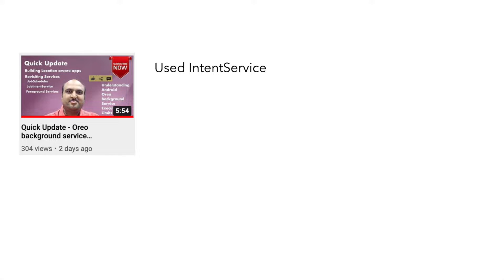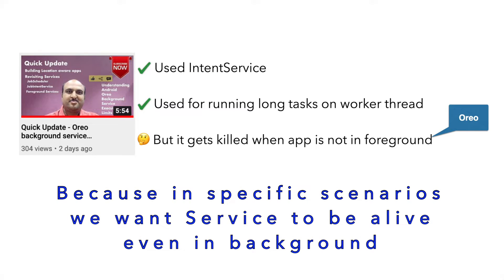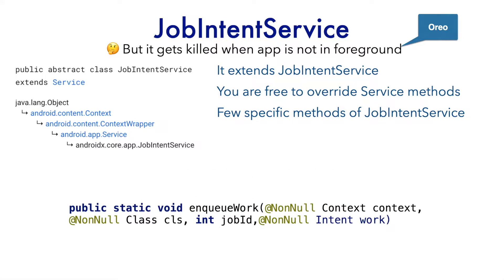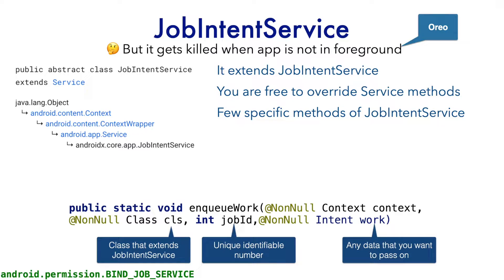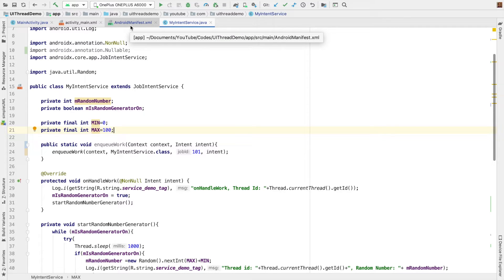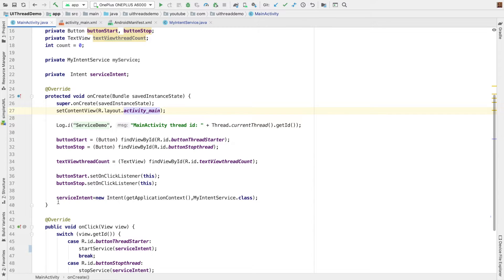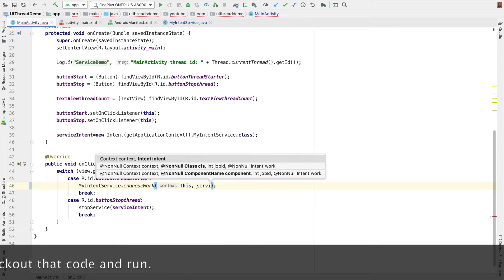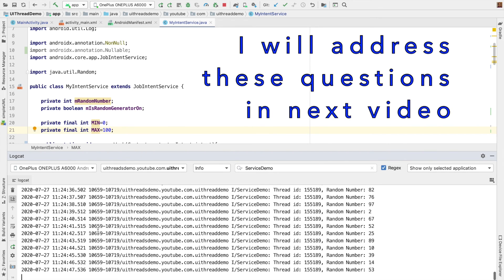Services in Android - Part 11, JobIntentService - An Introduction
In this video we get started by understanding why do we need to use jobIntentService. Then we see how to work with JobIntentService. So we have a look at how to use a JobIntentService,  how to start a JobIntentService, what happens when it runs in back ground. We also have look at some of the call back methods that get invoked as part running a JobIntentService. We do all of this in a pretty neat hands on code. This video can also be treated as how to migrate a IntentService to a JobIntentService.

Intro: (0:00)
Setting context: (0:08)
Introducing JobIntentService: (1:05)
Hands on(HO) starts: (5:13)
Extending JobIntentService (HO): (5:36)
Updating Manifest (HO): (8:30)
Starting JobIntentService (HO): (8:55)
Demo of code snippet (HO): (9:34)
Outro: (11:39)